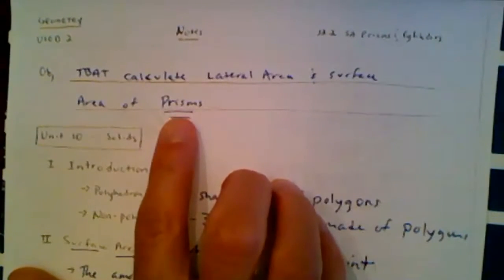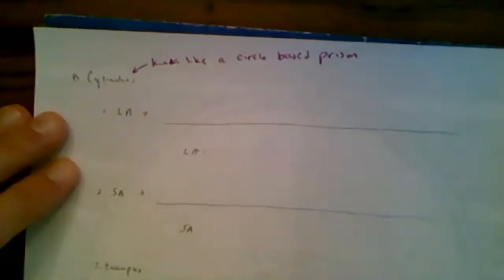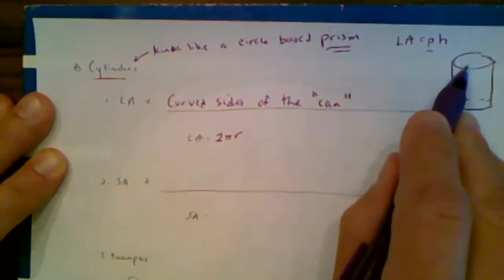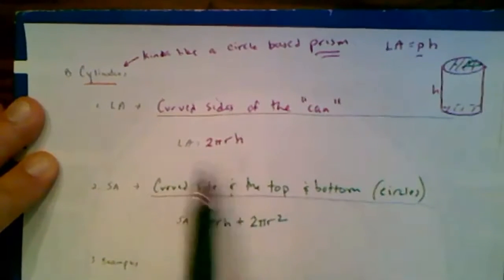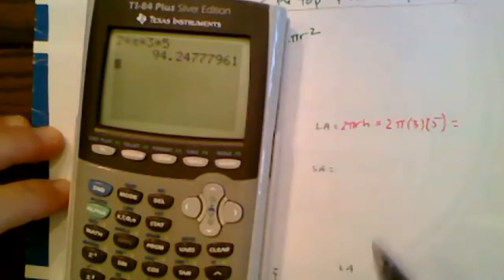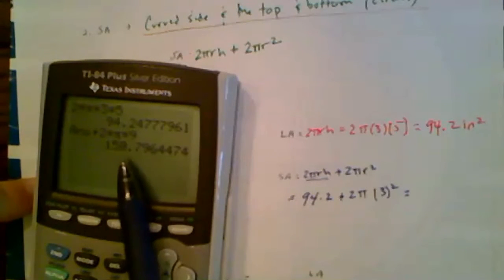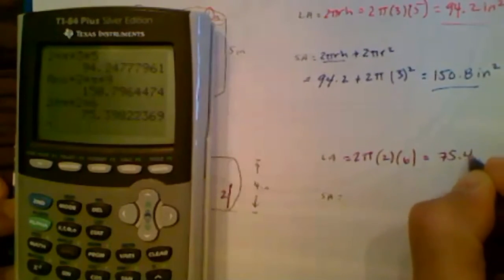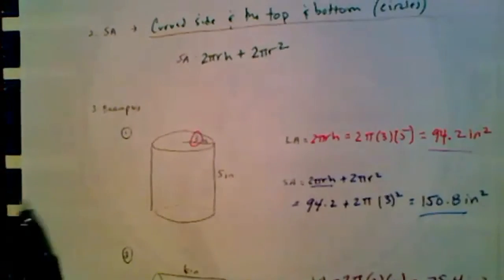Surface Area of Cylinders